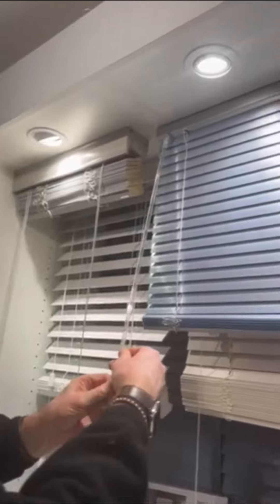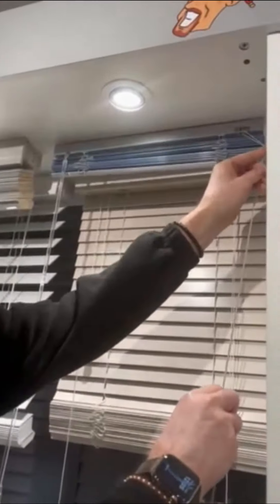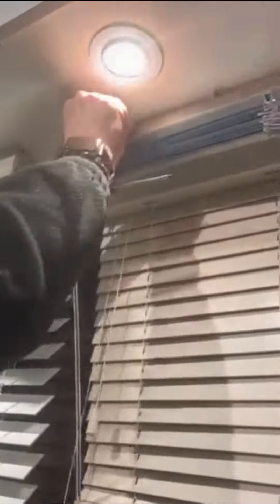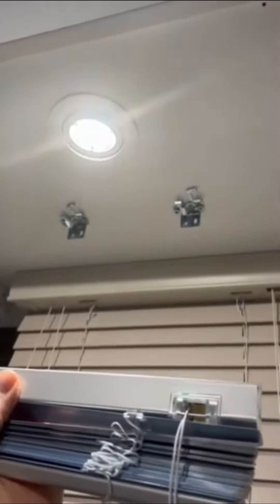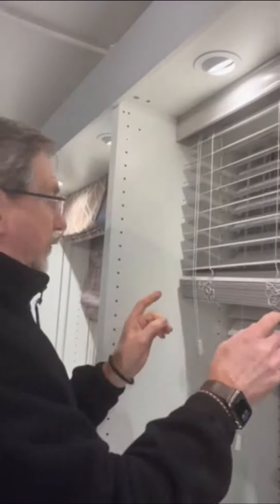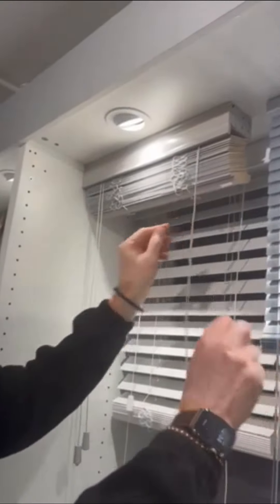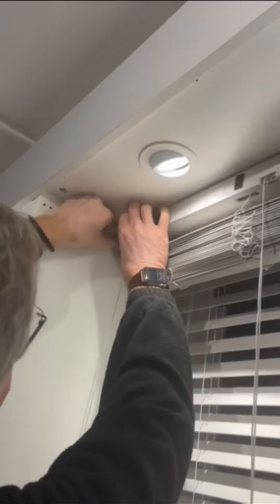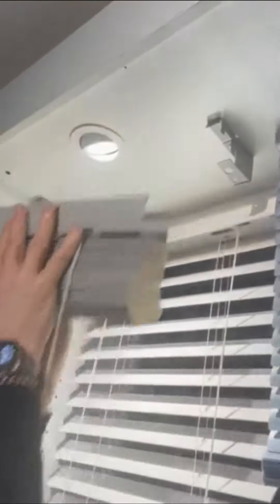How to Remove Venetian Blinds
Hi guys,

In this short video, we'll be showing you how to easily remove your Aluminium or Wood Venetian blinds.